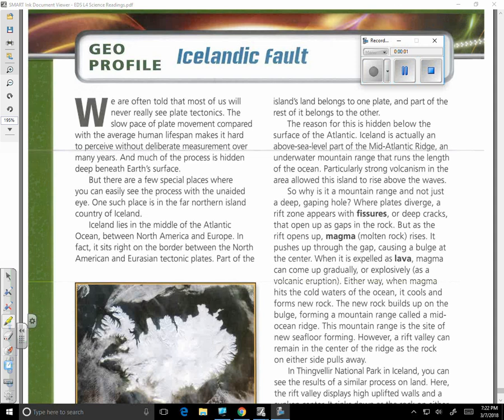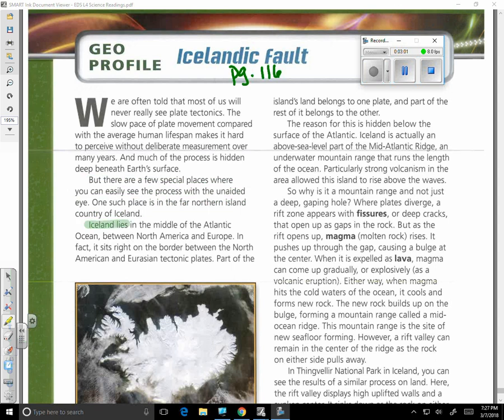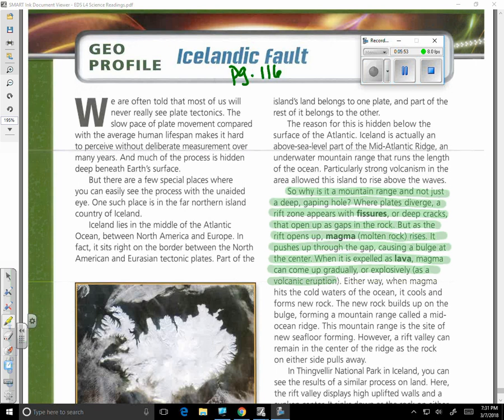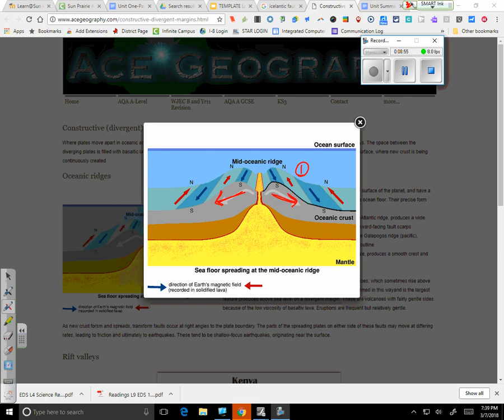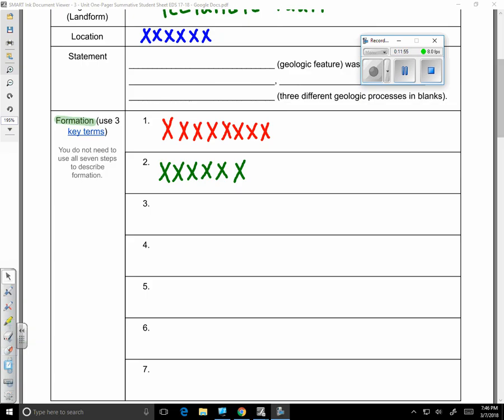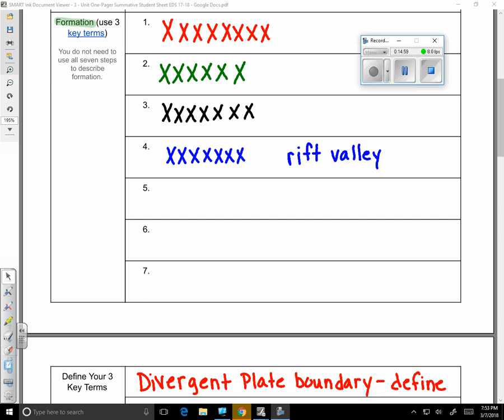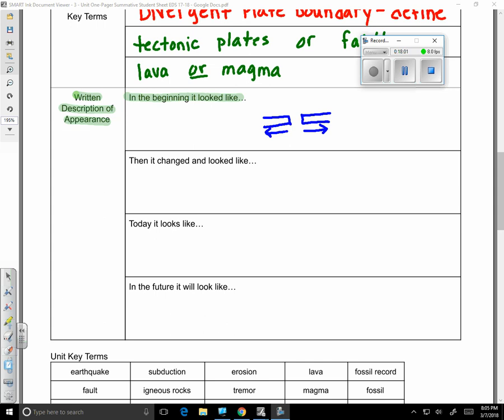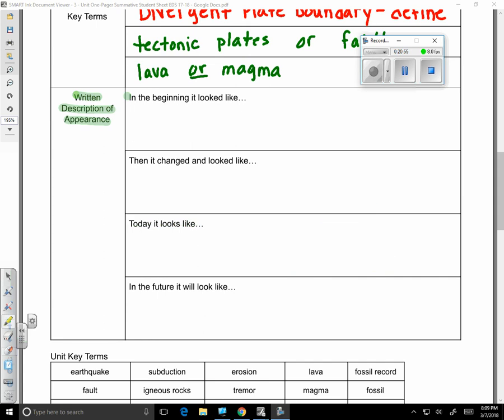Recorded Reading Icelandic Fault EDS